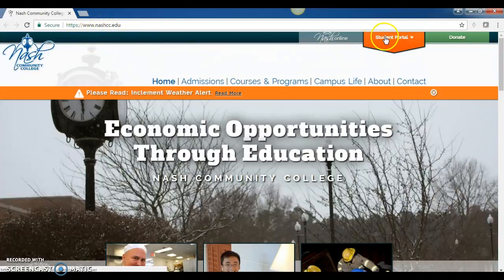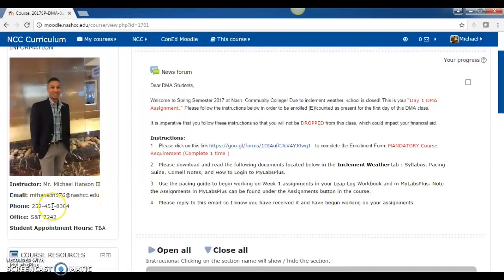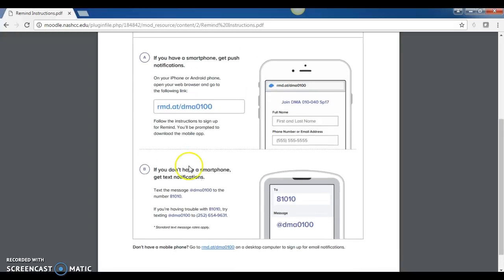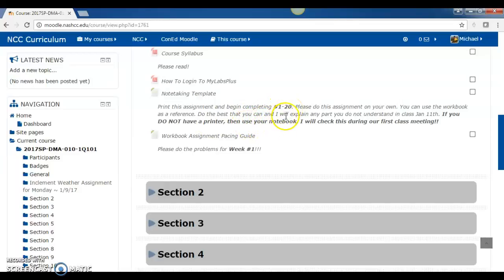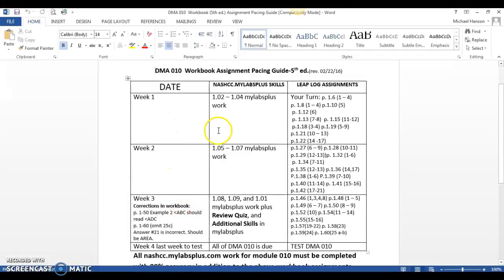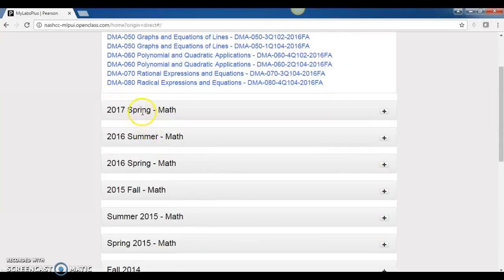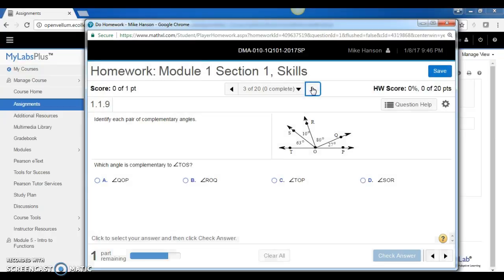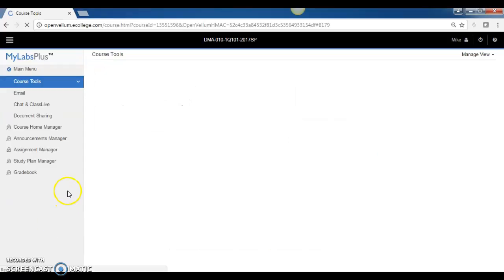DMA 010 Inclement Weather Video